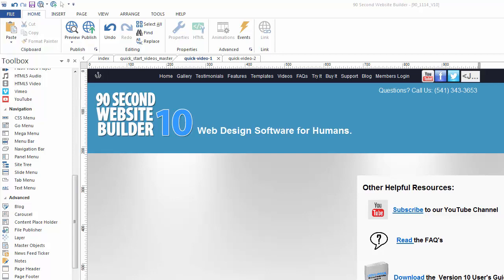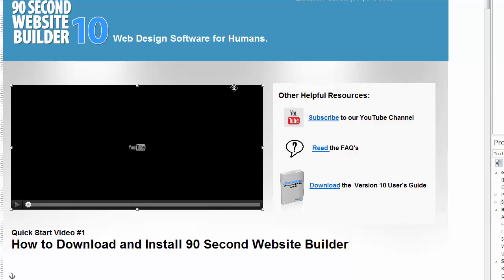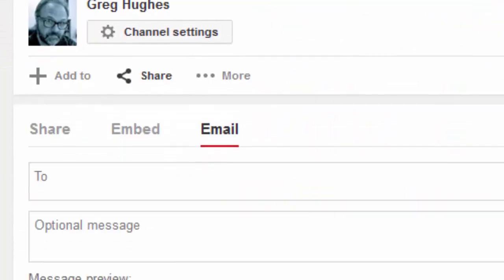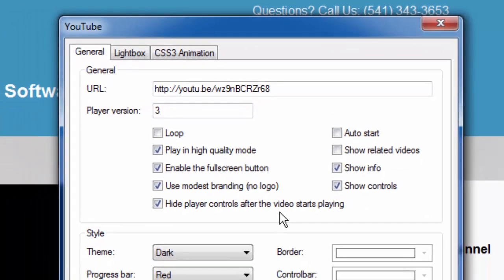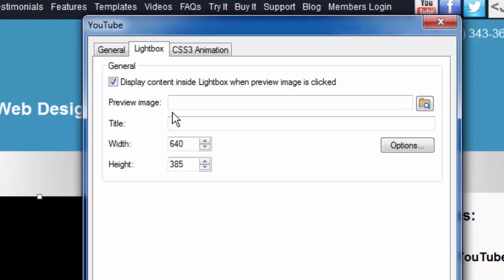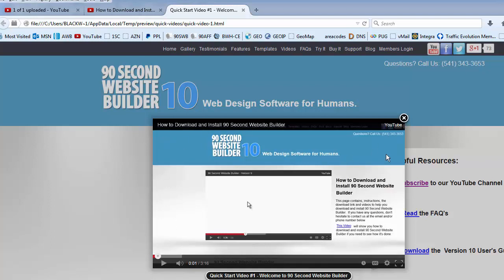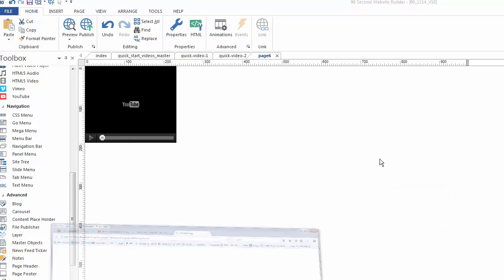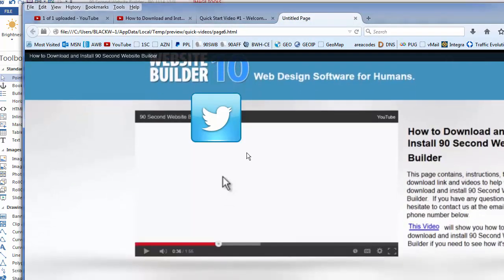90 Second Website Builder - Version 10 - Adding YouTube Videos to Your Site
- Adding YouTube videos to a web page with 90 Second Website Builder Version 10.